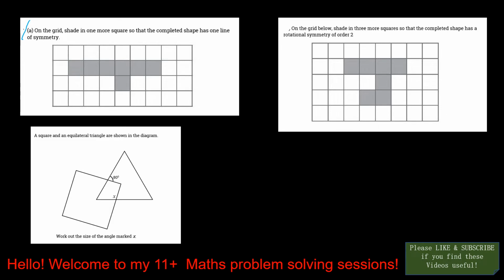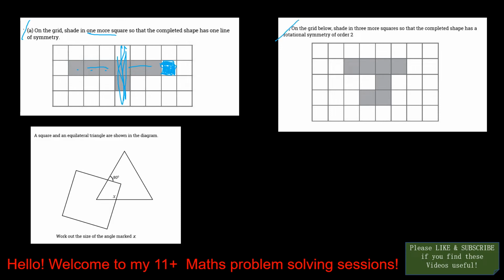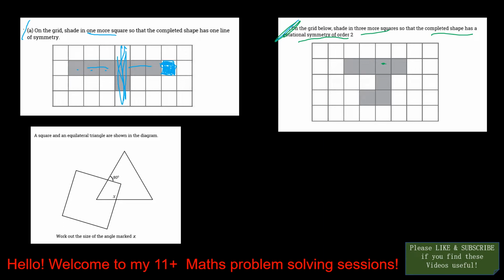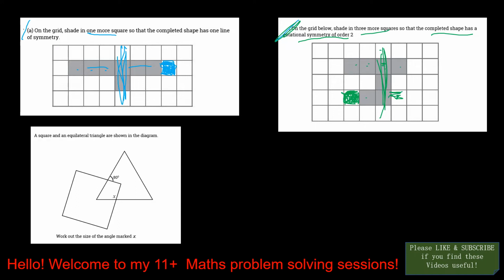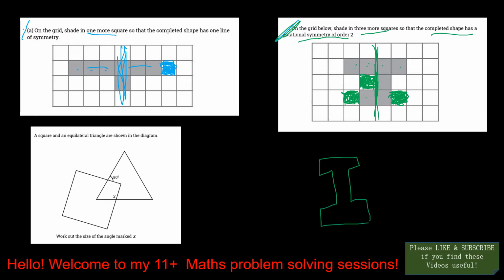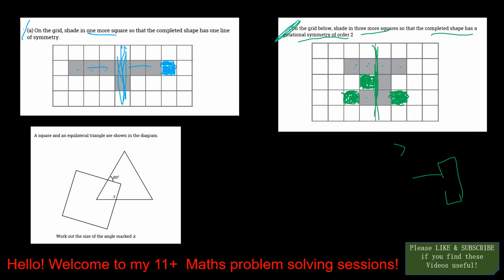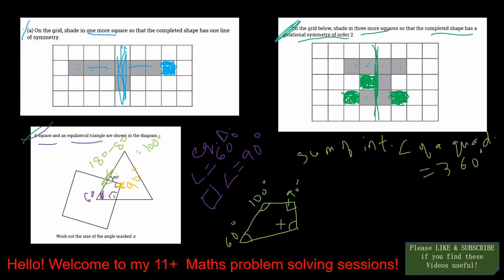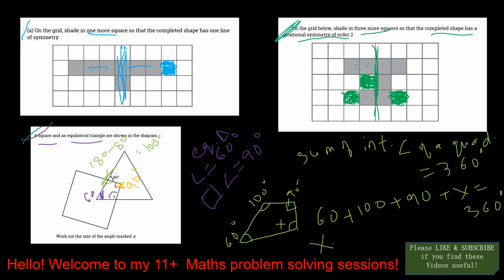KS2 | 11+ Maths | Question and Answer | Page21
I solve 11+ maths exam questions (taken from various sources) in these videos intended for Parents and Students who want to excel in the 11+ exam.  The focus is on PROBLEM SOLVING. If you have any 11+ exam questions that you need help solving, please send an email to and I will upload the solved videos. Thank you.